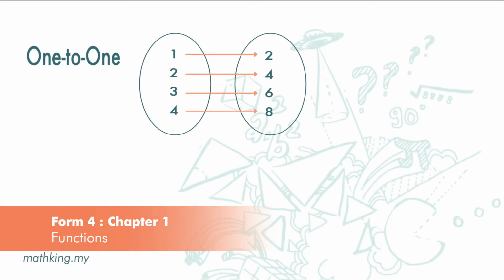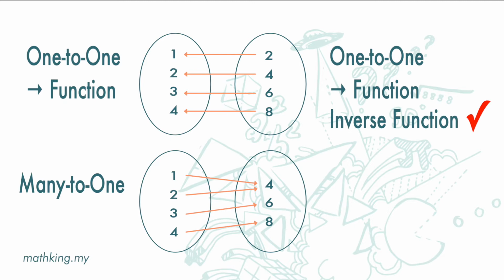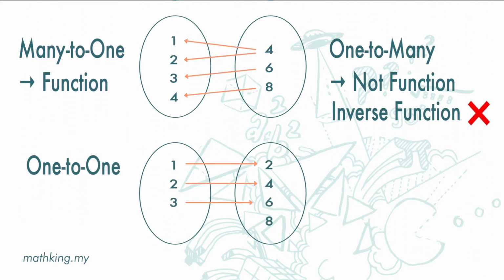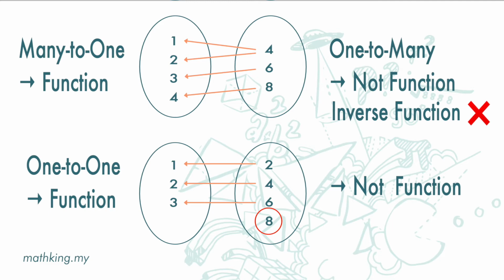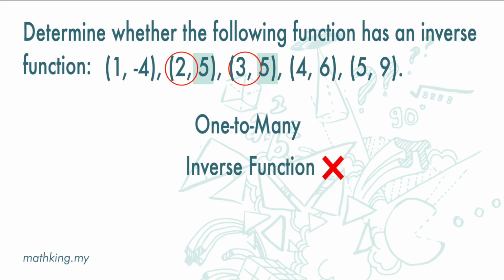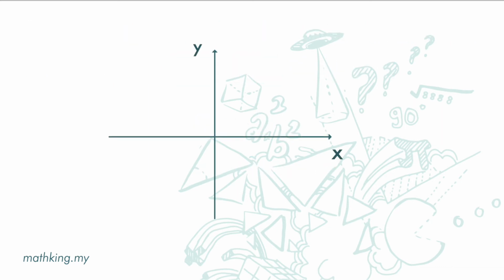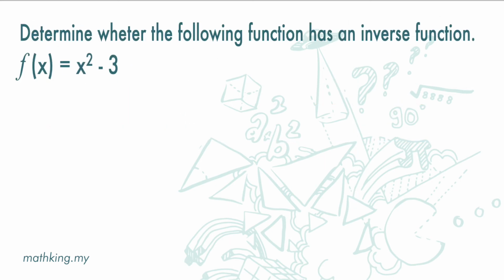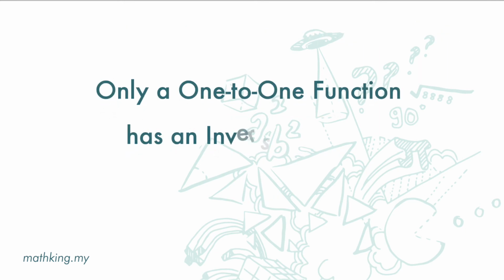F4(Eng) Ch1 (V3.4) Only One-to-One Relation has an Inverse Function